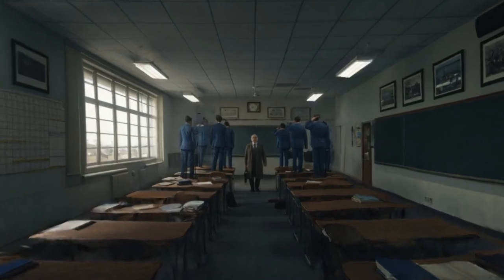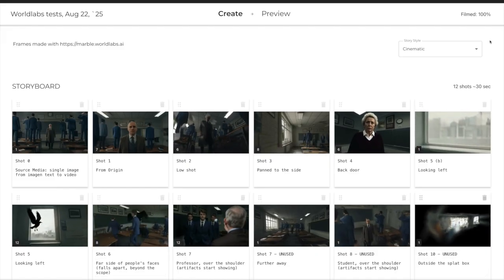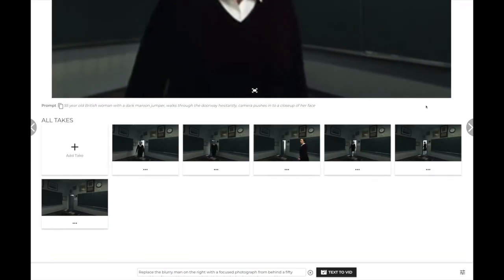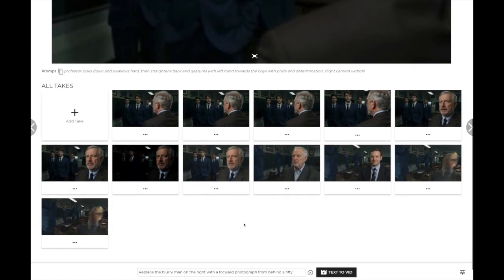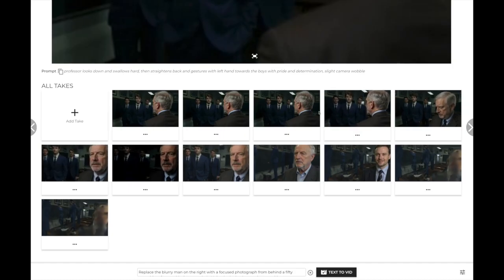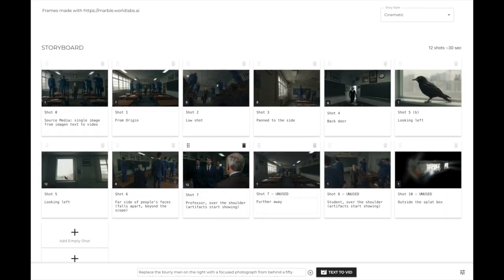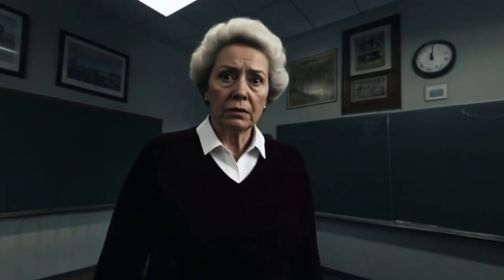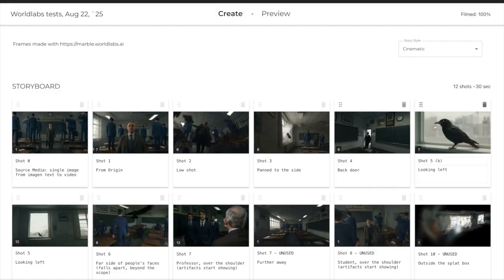Building a narrative world from a single image with Gaussian Splatting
Haven't you wanted to fly a  3D camera view around inside of a 2D photograph?  Thats the promise of new tech from World Labs.  I used my early sneak peak into their beta release to explore how splats might be used in narrative productions.

Summary:  it's already usable for environments to create novel angles of plausible back plates for any scene.   Things break down if you navigate far from the center, but many reasonable new shots are available with spatial control of the camera.

I also tried to apply Guassian Splats to small characters inside an image.  Characters loose a lot of detail.   But their positions could be used for realistic blocking.    If you go this route, it is still possible to "recover / regenerate" characters with more resolution in those locations, while keeping the environment and tones matched to the scene.   The later cleanup and regeneration was done within 10zebra's storyboard, using our publicly available suite of AI tools.  Managing characters is possible, but is not currently a strong point for splats, largely because it seems that resolution is optimized for environmental scale.

For more specifics, check out our write up on the 10zebra blog.